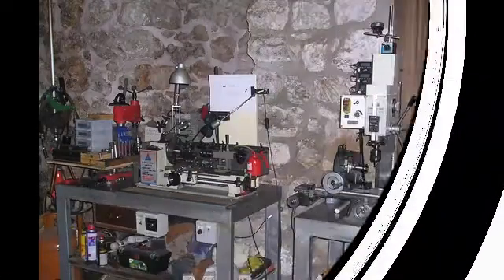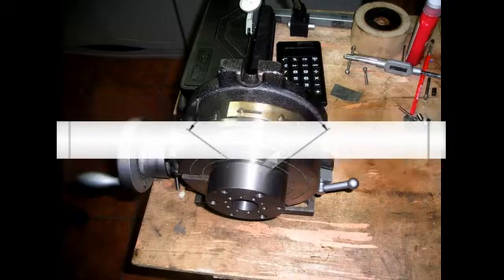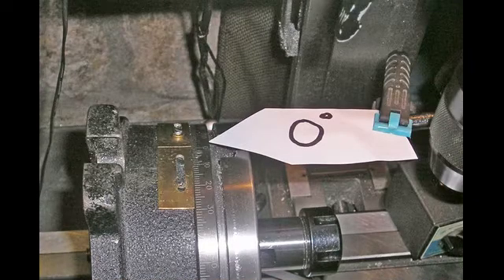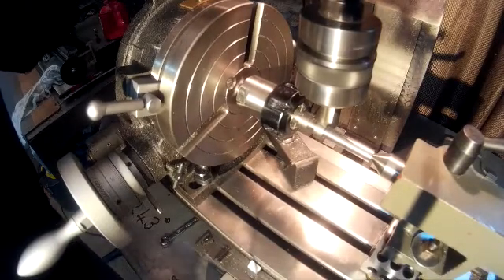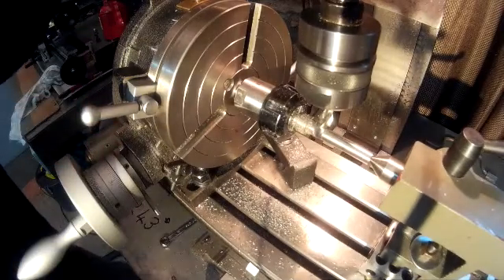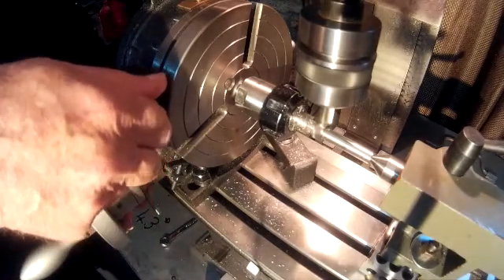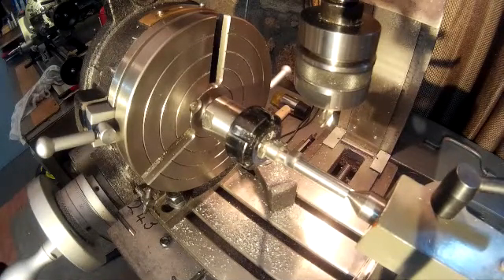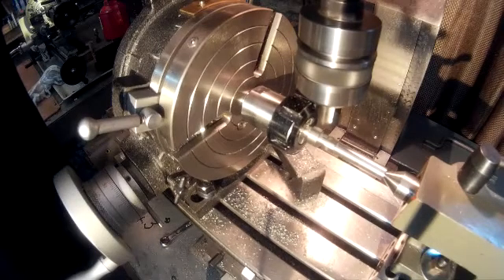Building the five cylinder radial engine. Part six.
How to make engine camshafts on a milling machine using a rotary table.for a five cylinder overhead camshaft radial engine.